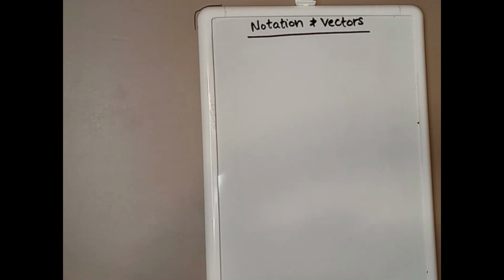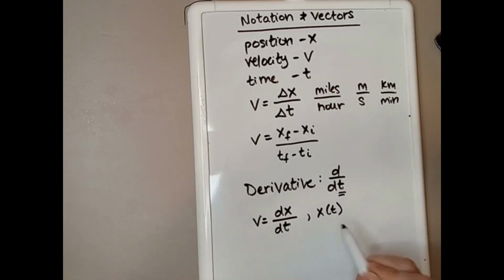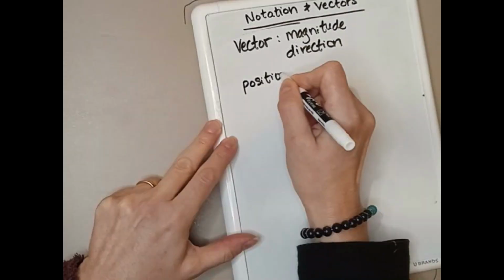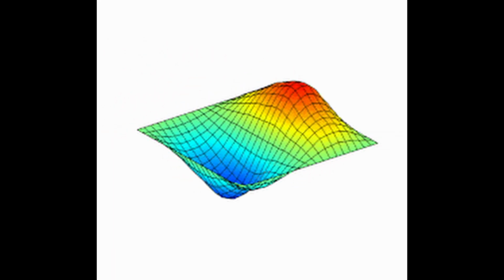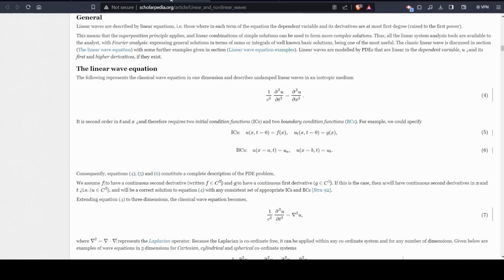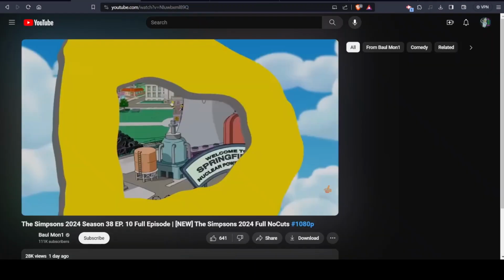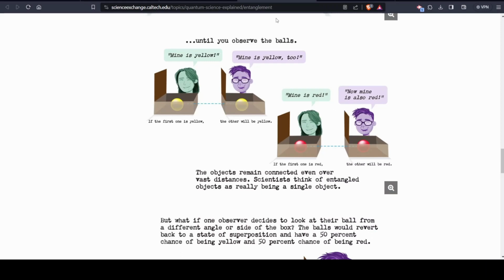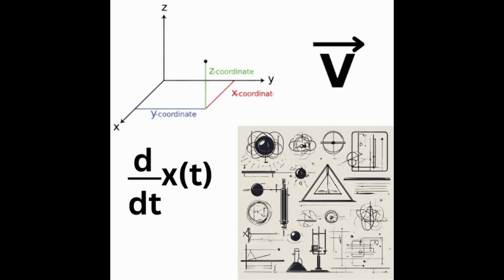Episode 5: Scalar Energy Part 1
In this week's episode we'll talk about some basics of mathematical notation and get an introduction to vectors and scalars. Then we'll take a closer look at scalar fields and the wild world of scalar energy.

In this first of a two-part series, our discussion about scalar energy will be about gaining a working knowledge of definitions and vocabulary. We'll gain an understanding of what is meant by "scalar energy" and "quantum entanglement."

This is one of my favorite topics and I can't wait to take a quantum leap with you into a world of "spooky action at a distance."